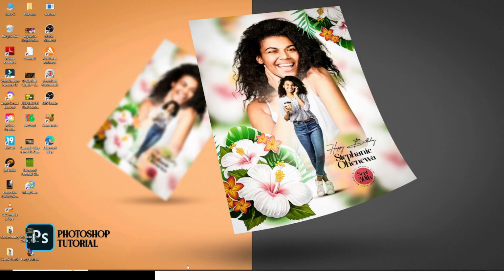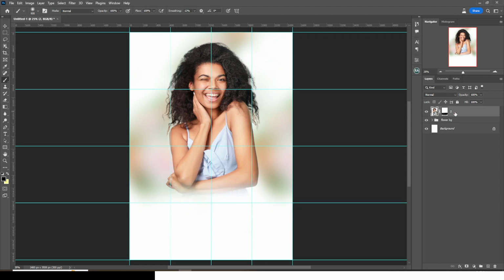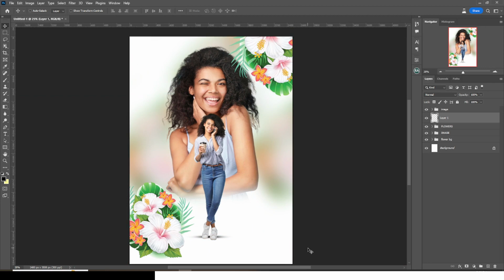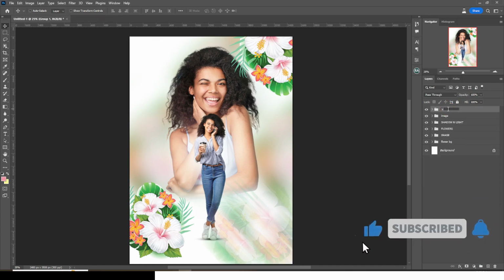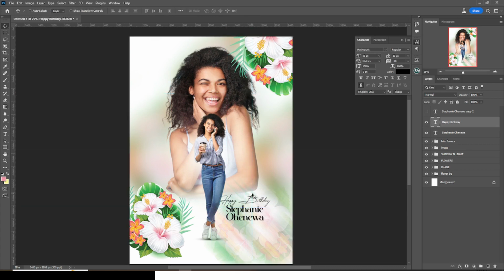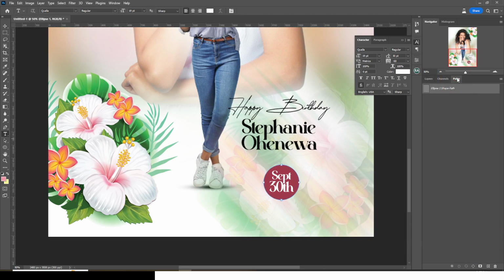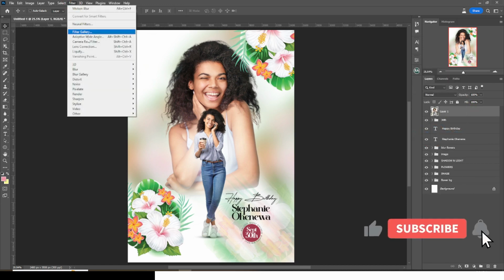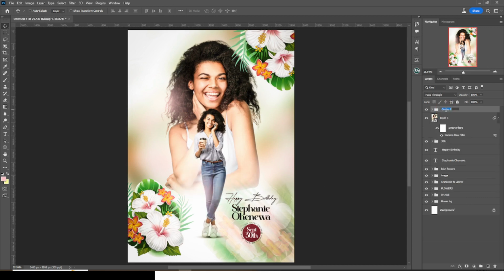Birthday Poster Design In Photoshop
00:00 Intro
00:11 Poll Results
00:28 Start
12:21 Ends

Seth Bani,
Seth K Bani,
Bani Seth,
poster in photoshop,
birthday poster,
birthday poster background,
birthday poster design with photo,
happy birthday poster,
baby birthday poster design,
birthday photoshop template,
birthday flyer, kids birthday, adobe photoshop,
flyer psd, birthday wish,
flyer template, photoshop tutorial, photoshop flyer,

1. Best Tool to Grow your Channel (TUBE BUDDY)

2. PAYONEER (Own an International Bank Account)